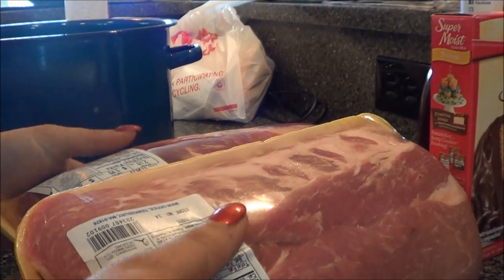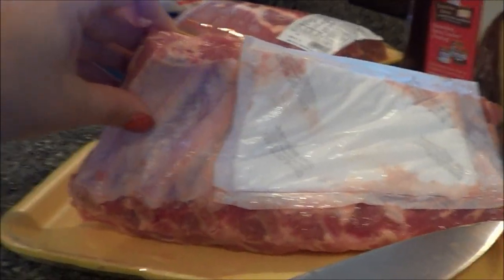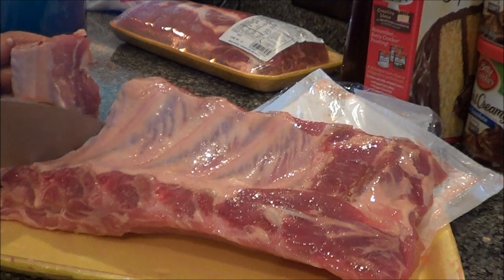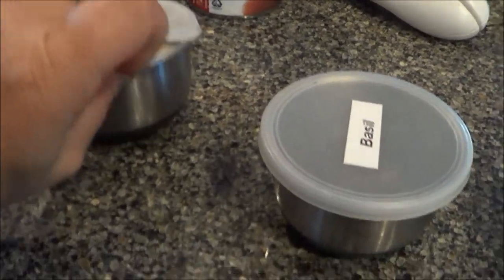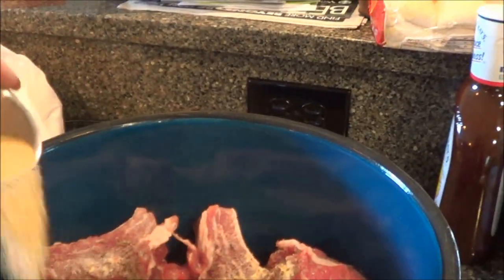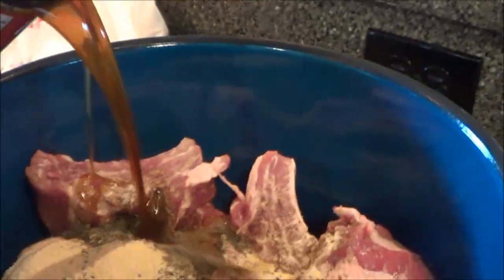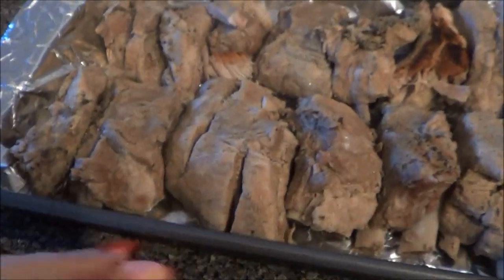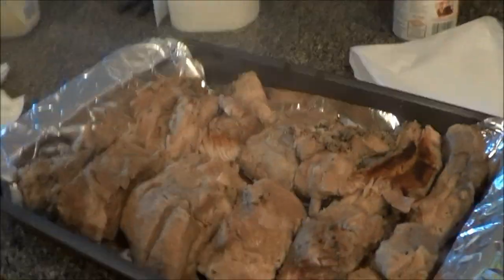Bbq baby back ribs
Daves birthday dinner